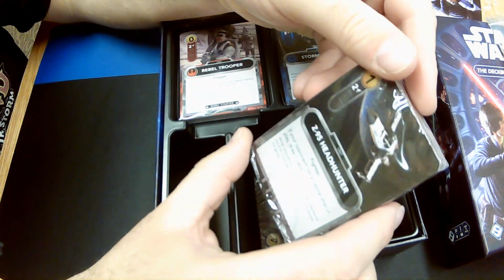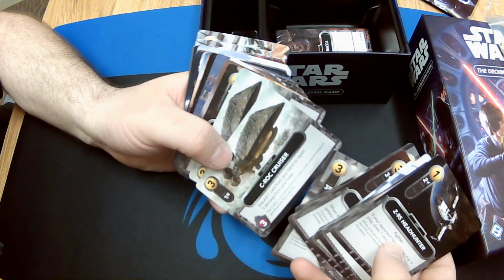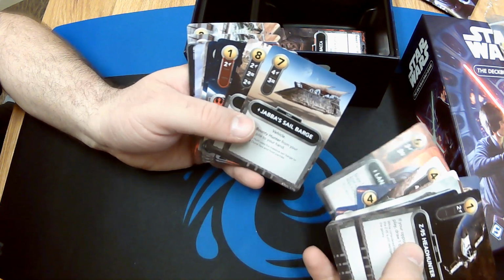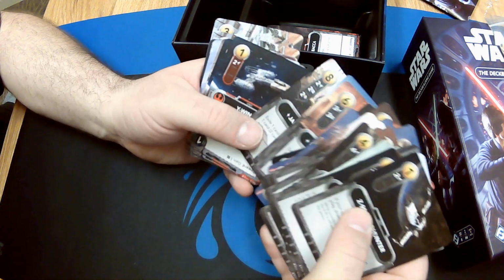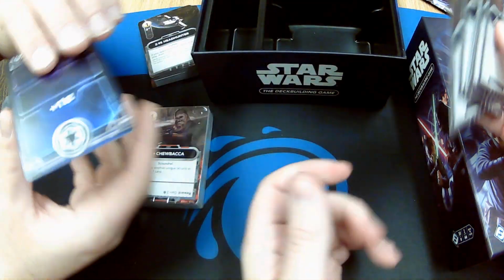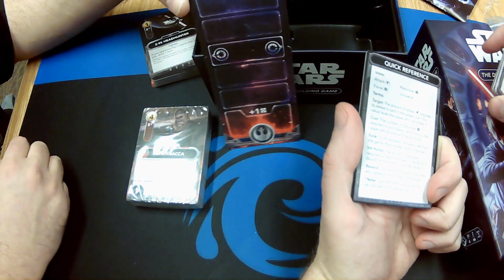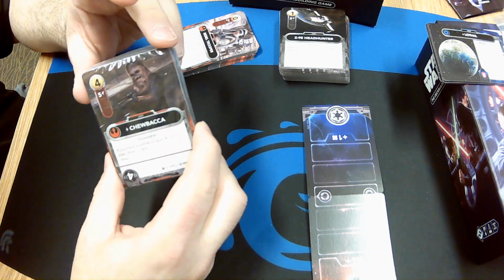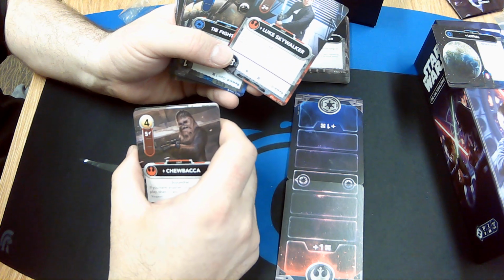Star Wars Deck Building Game Box opening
Join Dragon Paragon and Zod as they open up the box for the Fantasy Flight Star Wars deck building game. See the contents before you buy.